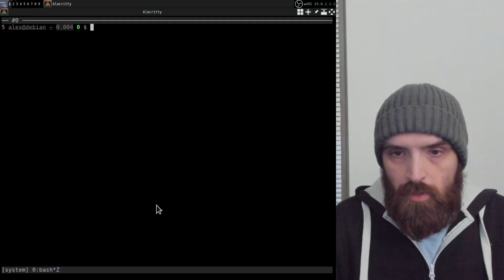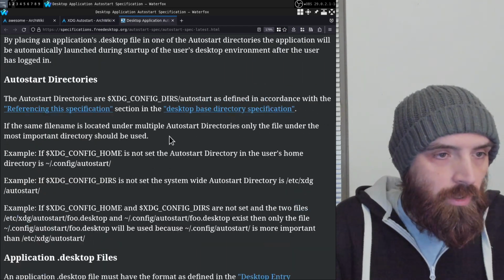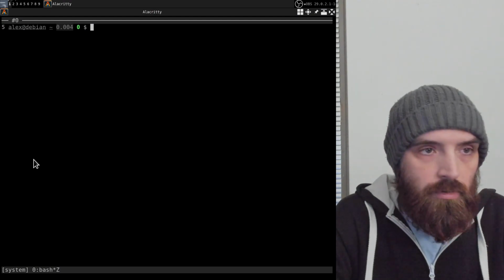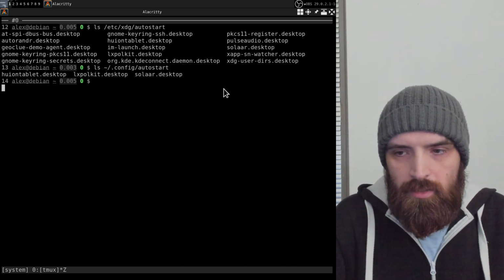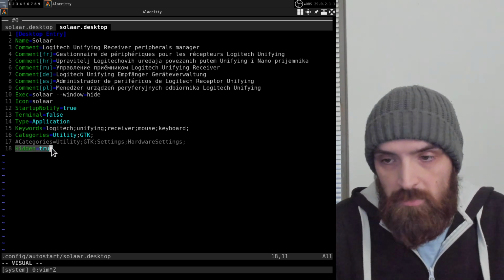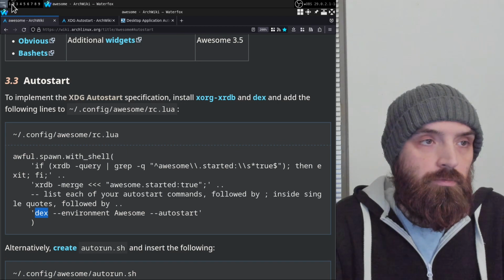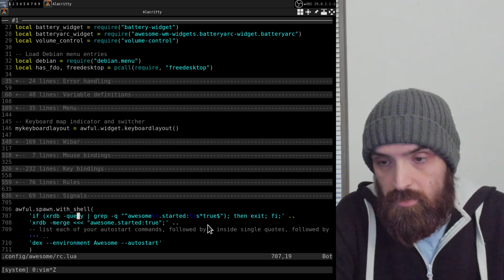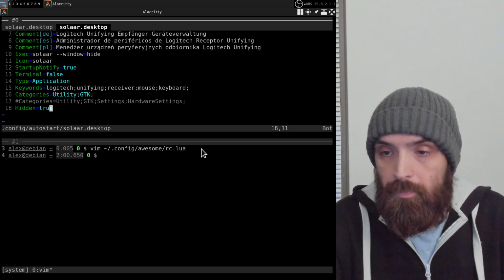[Setting up Debian #17] Awesome WM: launch apps automatically on startup (XDG Autostart)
0:00 Intro
2:13 XDG Autostart specification
3:09 System-wide and user-specific XDG Autostart directories
7:02 Example: disabling autostart for a specific app
9:01 Implementing XDG Autostart in Awesome WM
13:03 Outro